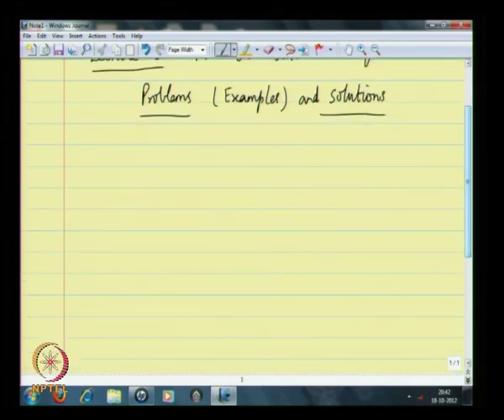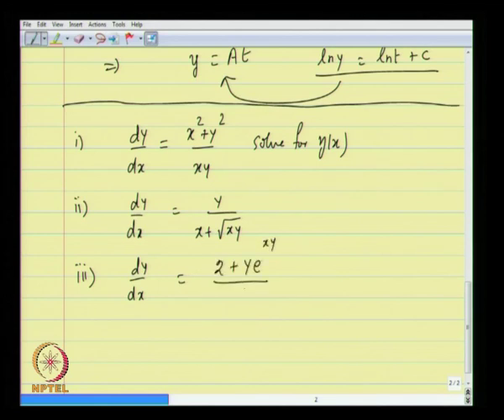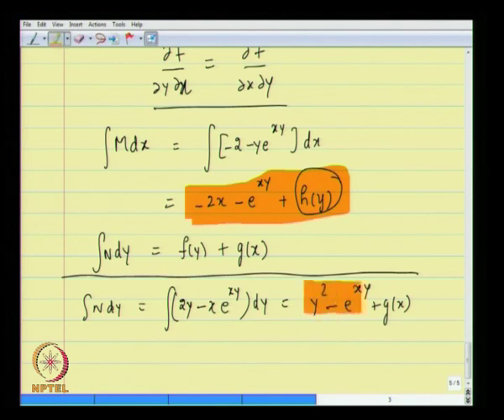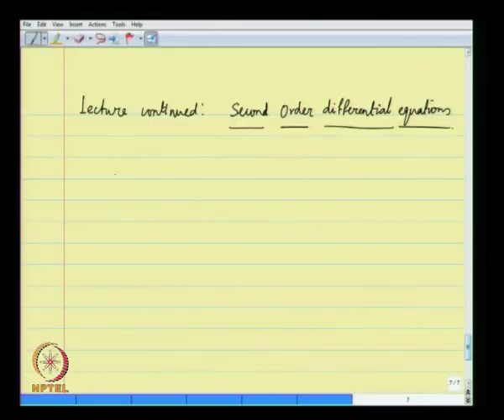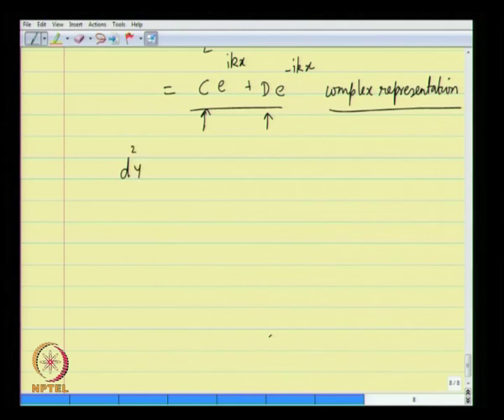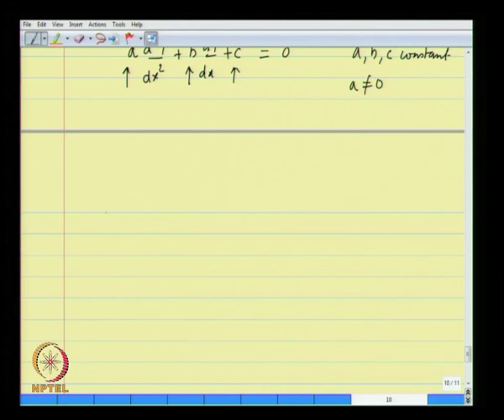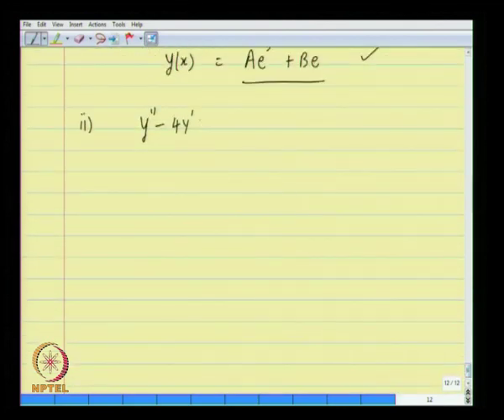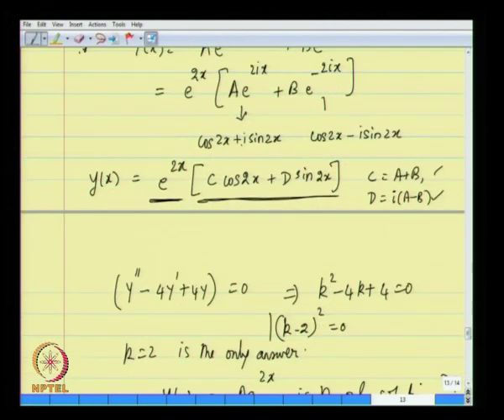Mod-01 Lec-05 First and second order linear differential equations